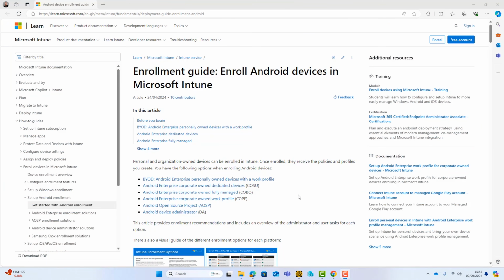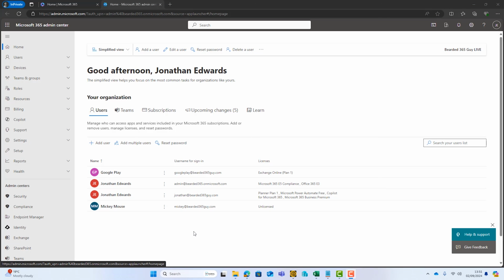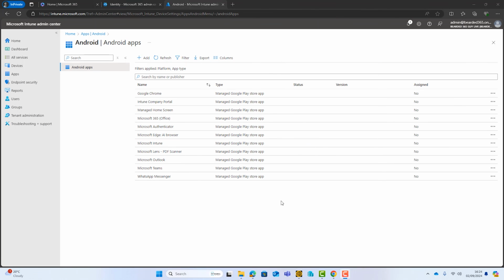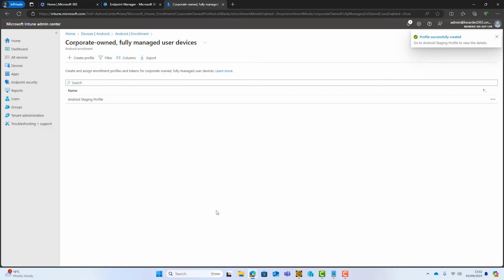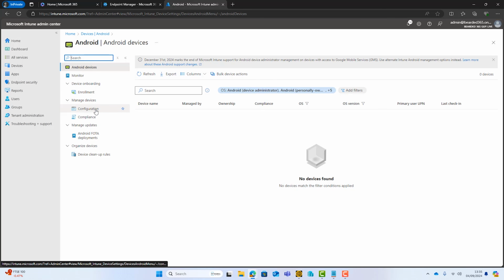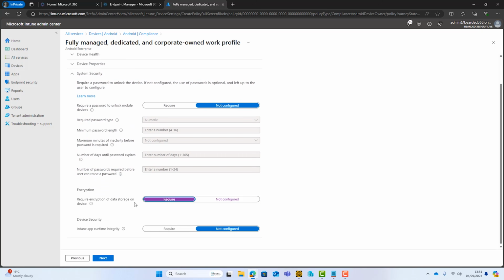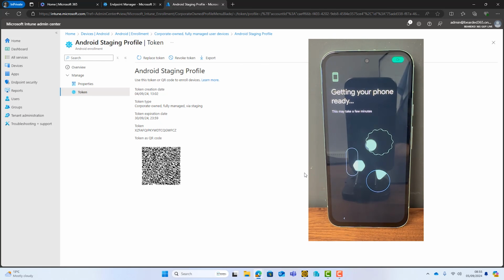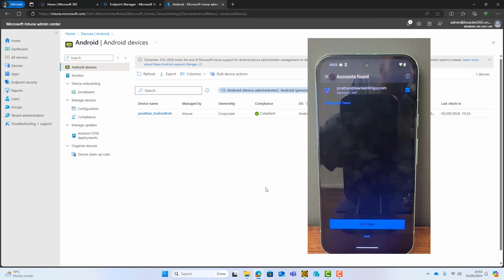How to Manage Android Devices in Microsoft 365 Using Intune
Ready to take control of your Android devices in Microsoft 365? In this video, we’ll show you how to effectively manage your devices using Intune. Learn about the key features, best practices, and tips to ensure your devices are secure and compliant. Perfect for both beginners and seasoned pros, this tutorial will help you make the most of your Microsoft 365 experience. Don’t miss out!

📽️ Video Chapters
00:00 Introduction
01:06 Android Management Options
04:01 Connect Google Managed Play Account
06:29 Sync Apps from Google to Intune
08:07 Create Enrollment Profile
10:41 Assign Apps to Devices
14:08 Configuration Profiles
16:05 Compliance Settings
18:24 Add Android Device to Intune
22:20 User Final Configuration